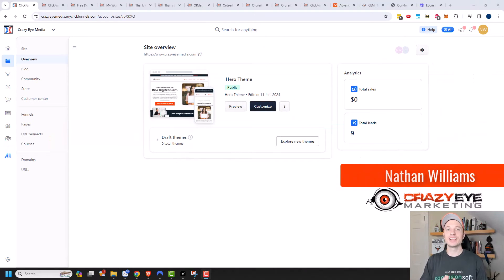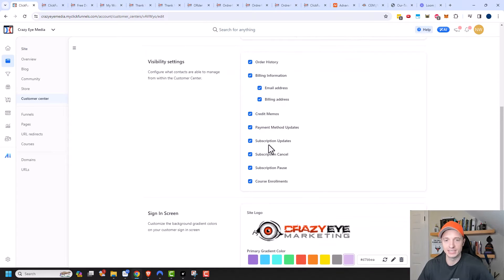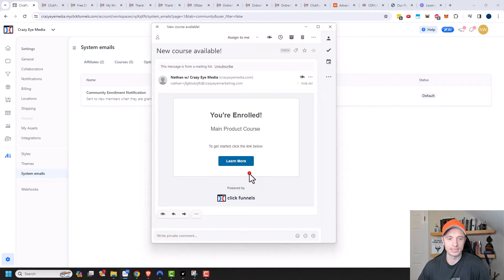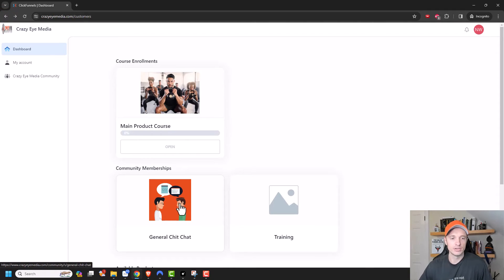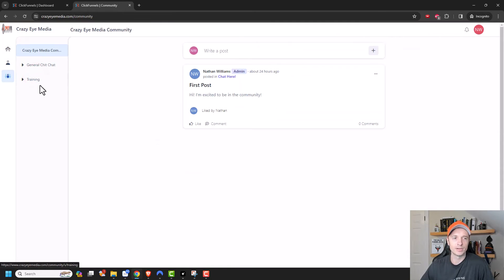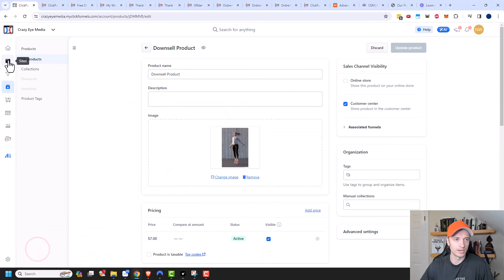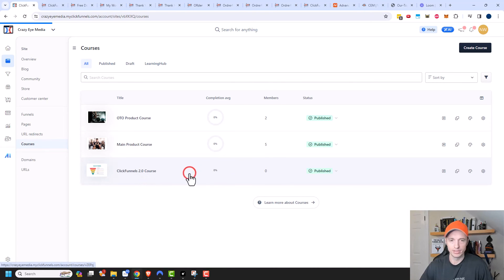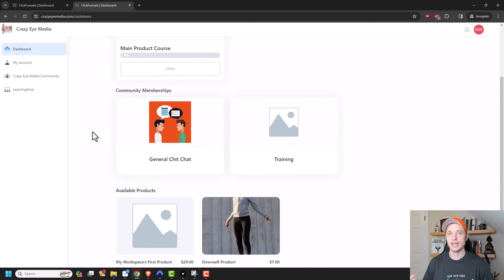ClickFunnels 2.0 - Customer Center so Customers can Manage Their Account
Tutorial shows you how to setup the Customer Center in ClickFunnels 2.0 so your customers can access their purchases, subscriptions, courses, assets, support, update their billing information and more!